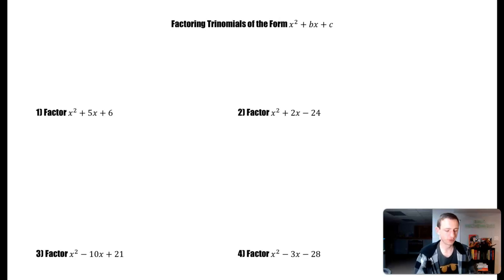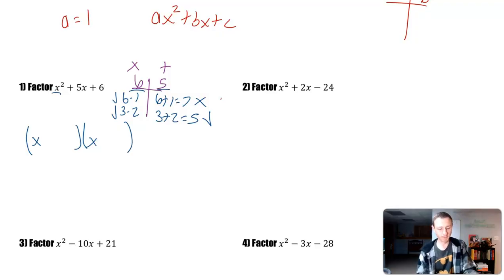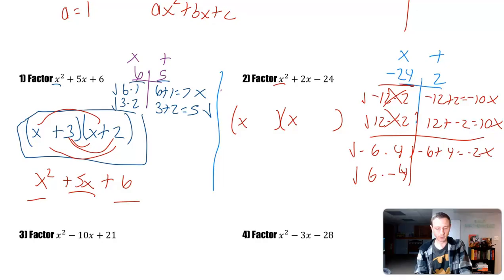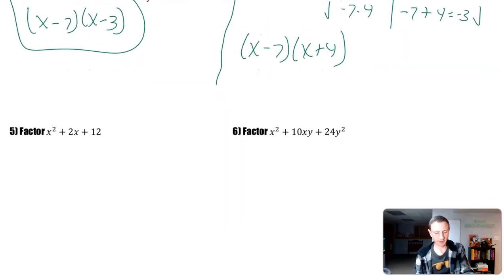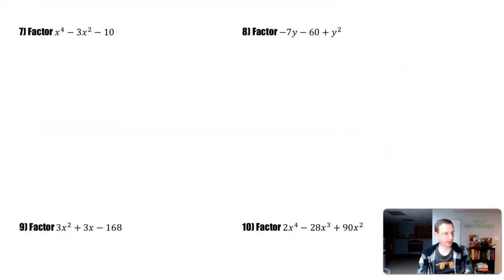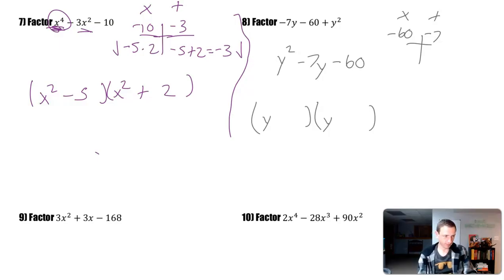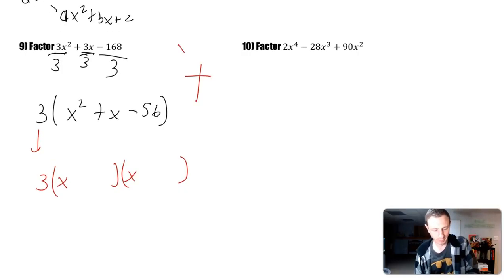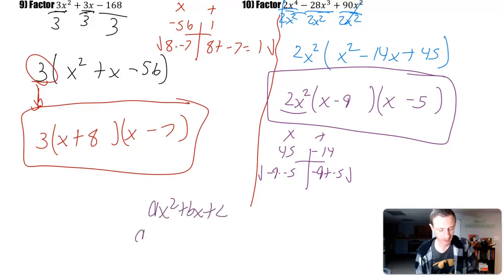Factor Trinomials in the Form ax^2+bx+c When a=1 (Full Lesson)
In this video I factor trinomials in the form x^2+bc+c.